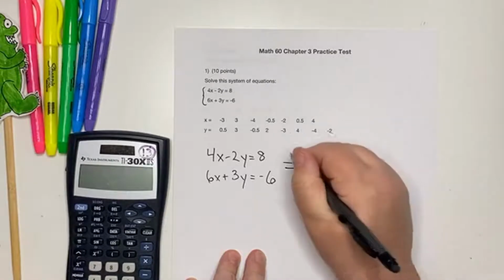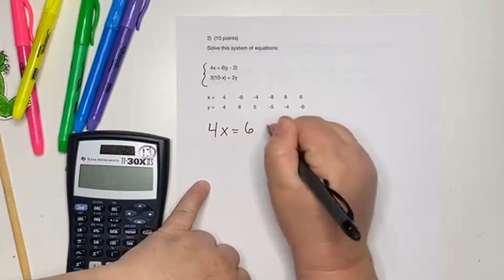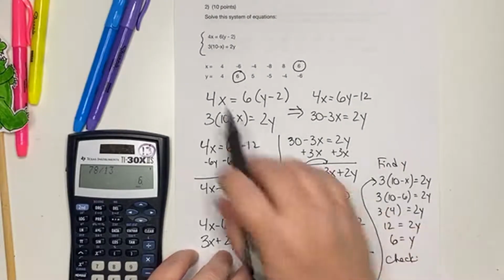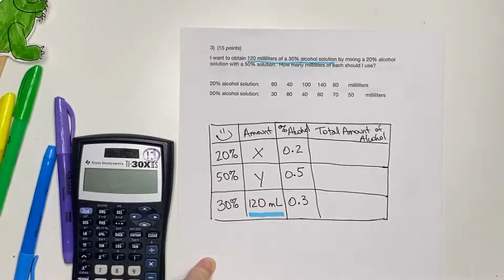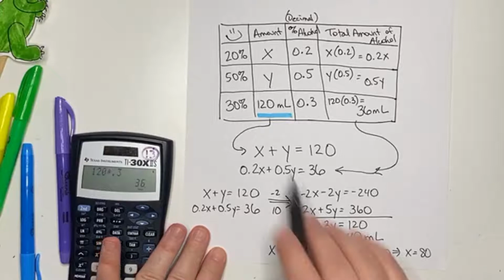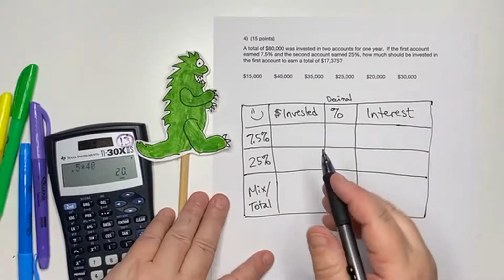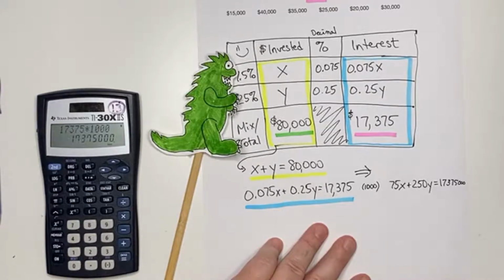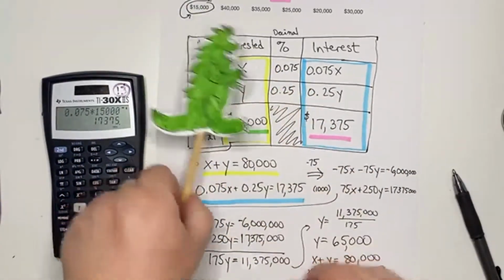Math 60 Chapter 3 Practice Test